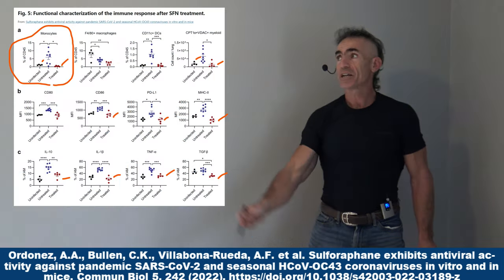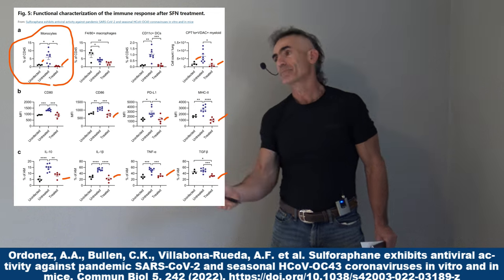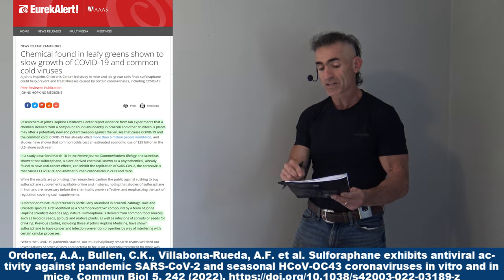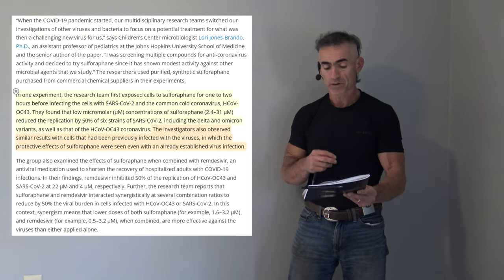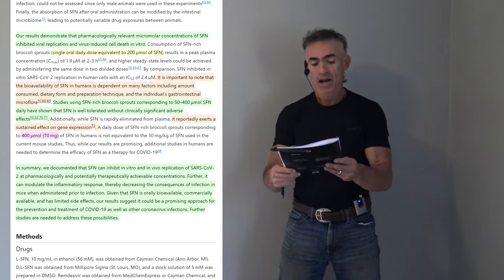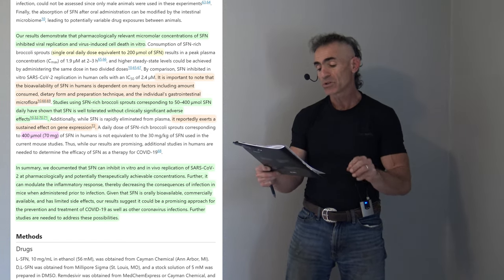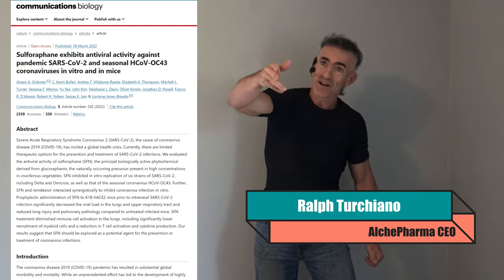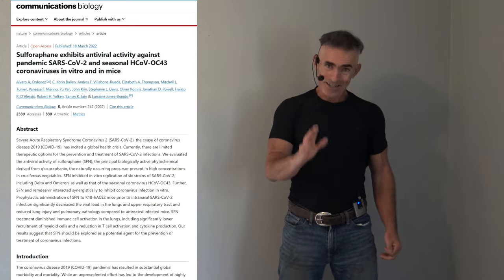Chemical found in leafy greens may slow growth of Coronaviruses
Researchers at Johns Hopkins Children’s Center report evidence from lab experiments that a chemical derived from a compound found abundantly in broccoli and other cruciferous plants may offer a potentially new and potent weapon against the viruses that cause COVID-19 and the common cold.

Ordonez, A.A., Bullen, C.K., Villabona-Rueda, A.F. et al. Sulforaphane exhibits antiviral activity against pandemic SARS-CoV-2 and seasonal HCoV-OC43 coronaviruses in vitro and in mice. Commun Biol 5, 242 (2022).